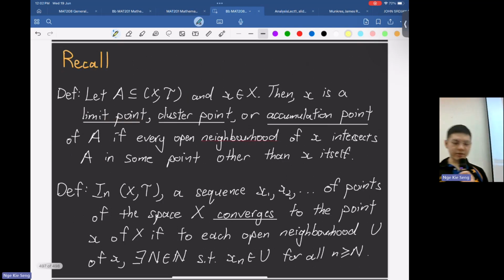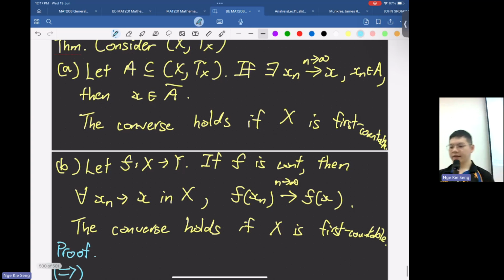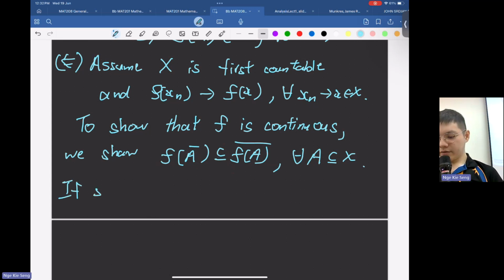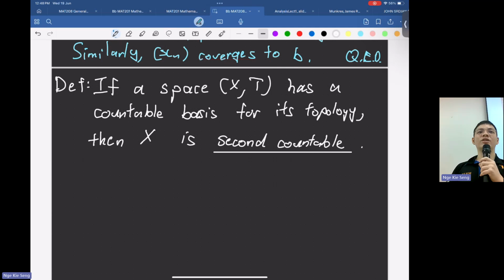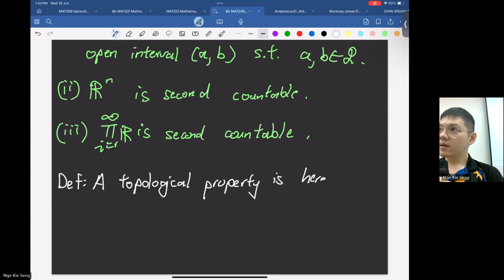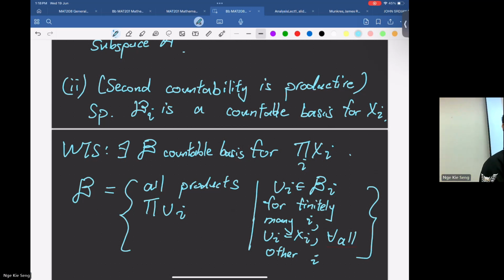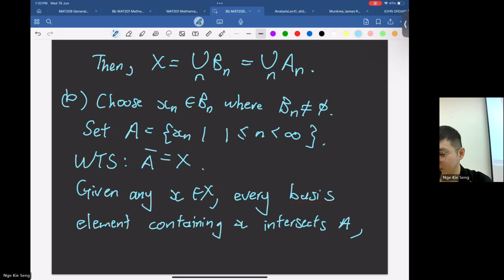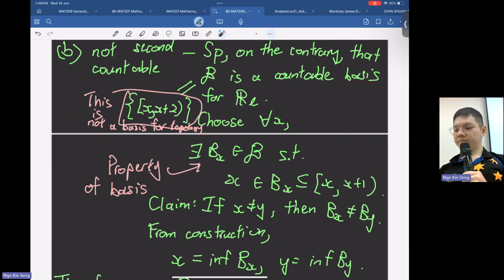【General Topology Lecture 22】First, Second Countable | MAT208/416 NgeKieSeng 20240619